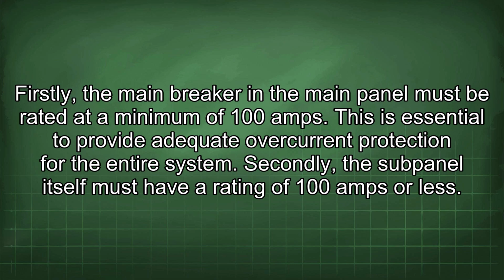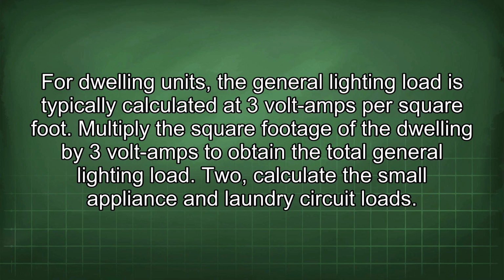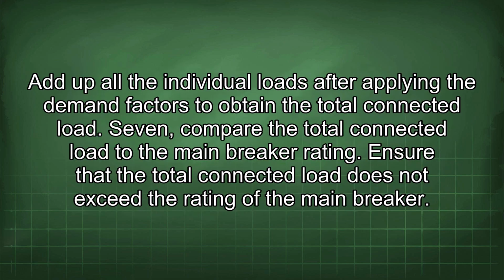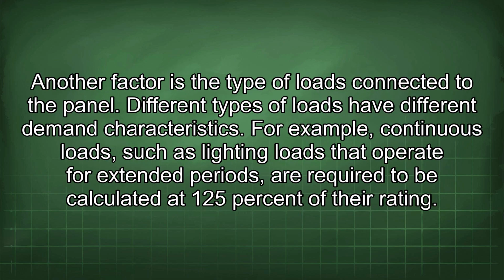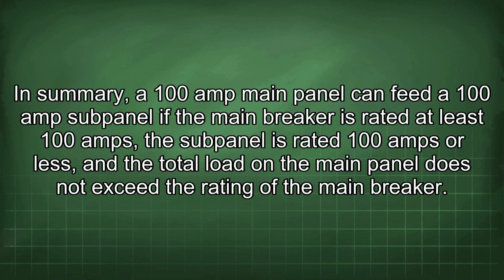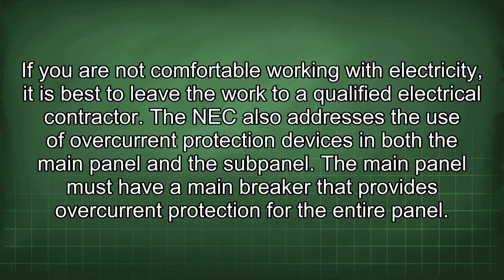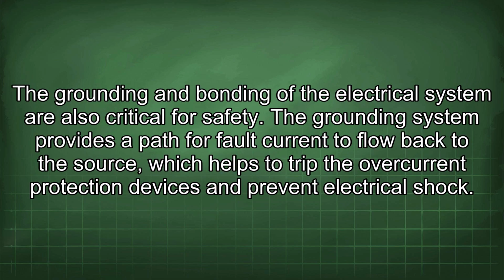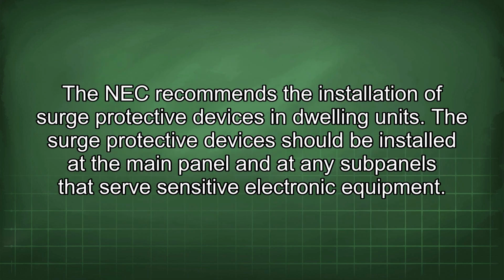100 Amp Main Panel Feeding 100 Amp Subpanel NEC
This video explains if a 100 amp main panel can feed a 100 amp subpanel when other loads exist. We reference the 2020 National Electrical Code to clarify the requirements. Learn about breaker ratings and load calculations.